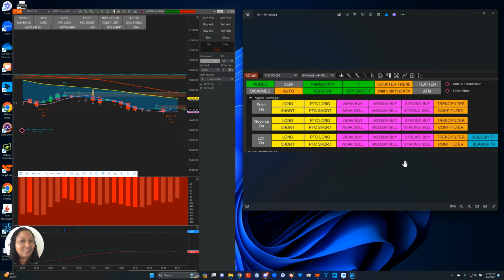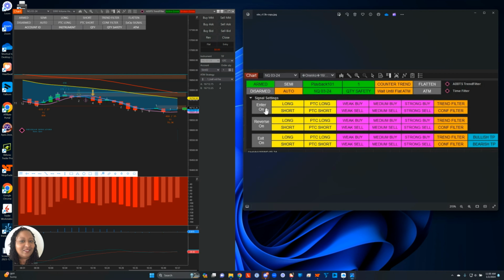Obsidian Indicator Suite V1.3 - New Release!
Announcement - New Obsidian Indicator Suite v 1.3 is starting to roll out today!!  Use the Obsidian Suite for trading Futures whether you prefer manual and/or bot trading.

🌠 🌠 7 DAY TRIAL of Obsidian Suite for Futures 🌠 🌠

✅ Physical/Fillable Trading & Mindset Journal
✅ TradingView Charting Platform You and I both earn $15 for any paid subscription.